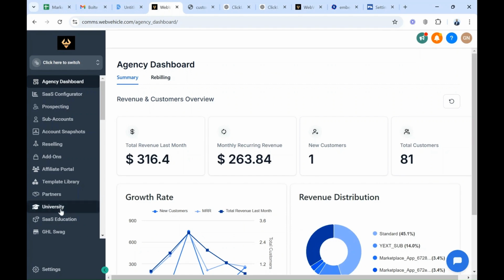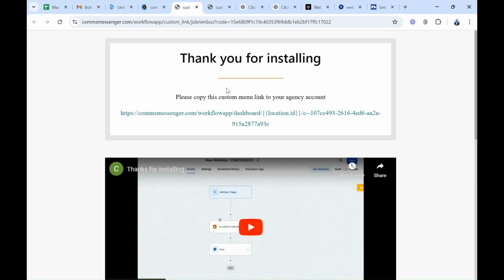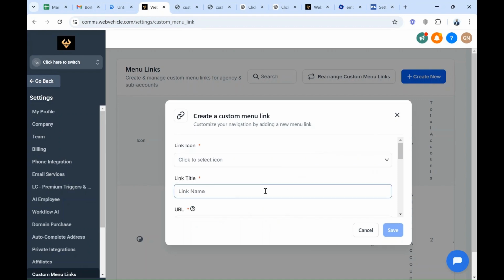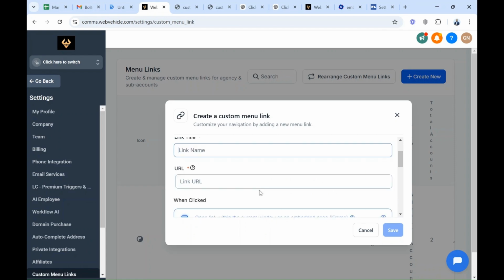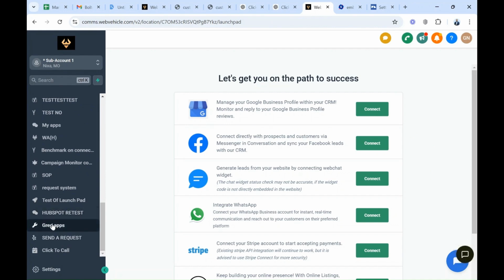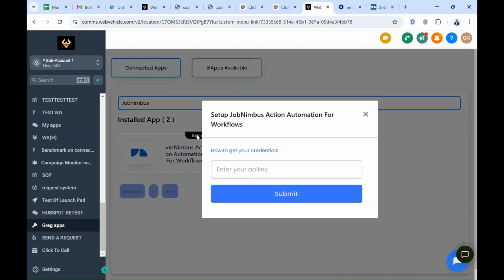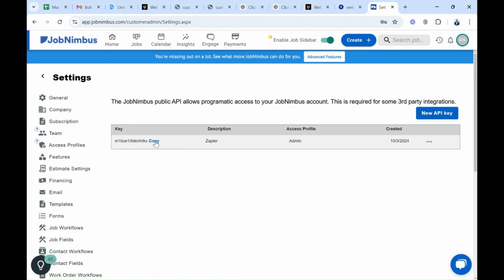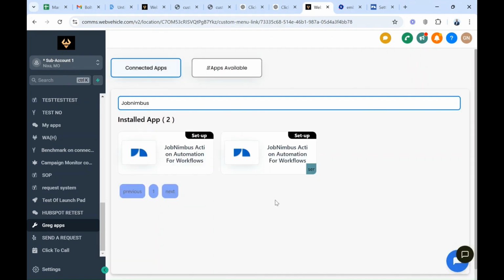How to Connect JobNimbus to HighLevel Workflow actions in GHL. Integrate JobNimbus and GoHighLevel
### JobNimbus Action Automation for Workflows | HighLevel Setup Guide

Welcome to this in-depth tutorial! 🚀 Learn how to set up **JobNimbus Action Automation for Workflows** and unlock powerful integrations between JobNimbus and your HighLevel workflows. This app allows you to automate tasks, streamline operations, and save time by executing JobNimbus actions directly from your workflows.

✔️ How to install JobNimbus Action Automation from the App Marketplace.
✔️ How to create a custom menu link in your HighLevel agency account.
✔️ How to connect JobNimbus using your API key.
✔️ How to automate JobNimbus actions within your workflows.

### Step-by-Step Setup

1️⃣ **Install the App**
   - Log in to your HighLevel agency account and go to the **App Marketplace**.
   - Search for "JobNimbus Action Automation," select the app, and click **Install**.
   - Choose the subaccount where the app will be installed, confirm your plan, and complete the setup process.

2️⃣ **Create a Custom Menu Link**
   - After installation, copy the custom menu link URL provided.
   - Navigate to **Settings  Custom Menu Links** in your agency account.
   - Create a new menu link:
     - Select an icon.
     - Add a name (e.g., "JobNimbus Tools").
     - Paste the custom menu link URL.
     - Assign access to specific subaccounts or all users.

3️⃣ **Connect JobNimbus to the App**
   - Switch to the subaccount and locate the custom menu link you created.
   - Open the menu link and go to **Connected Apps**.
   - If JobNimbus is not already connected, follow these steps:
      - Retrieve your **API Key** from JobNimbus:
        - Log in to JobNimbus, navigate to **Settings  API Keys**, and create a new key (use "Admin" for the profile).
        - Copy the API key.
      - Paste the API key into the app’s setup screen and submit.

4️⃣ **Start Automating Actions**
   - With the app connected, you can now execute JobNimbus actions directly from your workflows, simplifying repetitive tasks and improving efficiency.

### Why Choose JobNimbus Action Automation for Workflows?
- **Effortless Integration**: Easily connect JobNimbus to your HighLevel workflows.
- **Enhanced Productivity**: Save time by automating repetitive tasks.
- **Streamlined Operations**: Manage actions and workflows from one centralized platform.

### Get Unlimited Access to Workflow Apps
👉 Unlock unlimited access to **JobNimbus Action Automation for Workflows** and other powerful apps today

Elevate your productivity with **JobNimbus Action Automation for Workflows** and take your operations to the next level today! 🚀